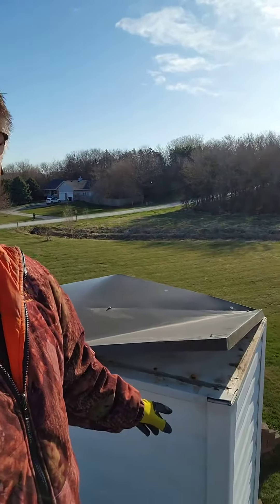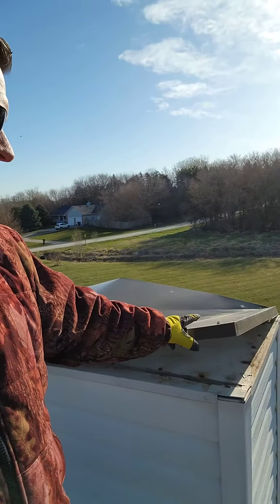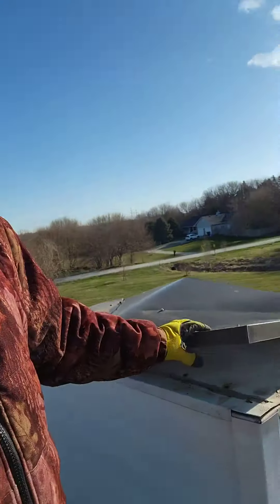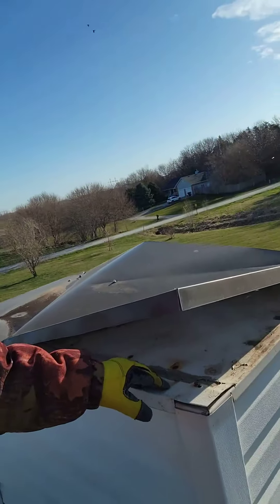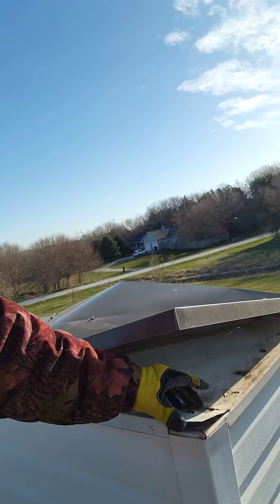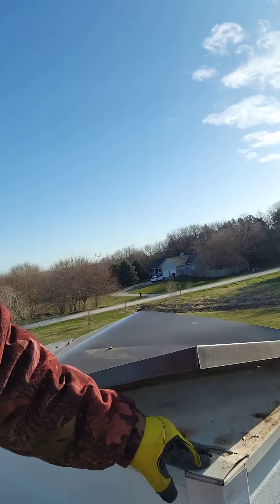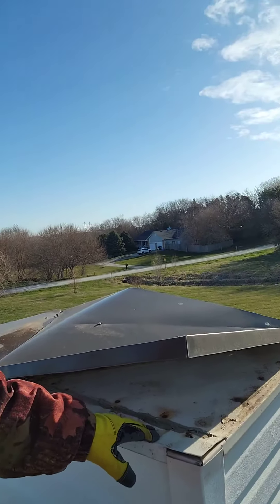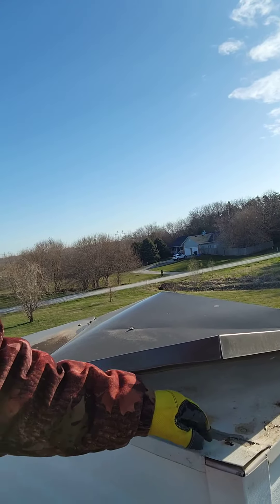Chase Cap Damage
At Thompson & Thompson 3rd Generation, Inc., we are a family-owned roofing company with years of experience providing expert roofing services, including roof replacements, repairs, and more. Our team is dedicated to delivering top-notch results, fair pricing, and exceptional customer service. Whether you need residential or commercial roofing services, we’ve got you covered!

📍 Serving Greater Omaha, NE & Surrounding Areas